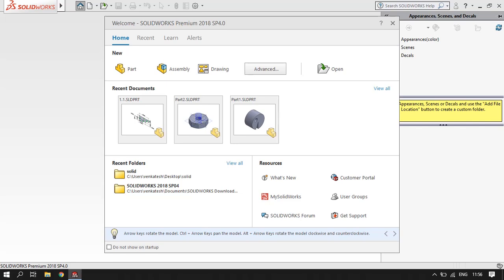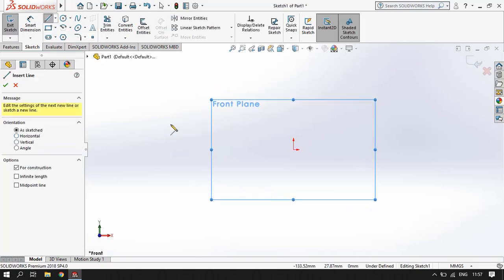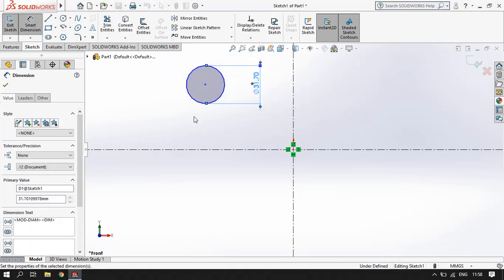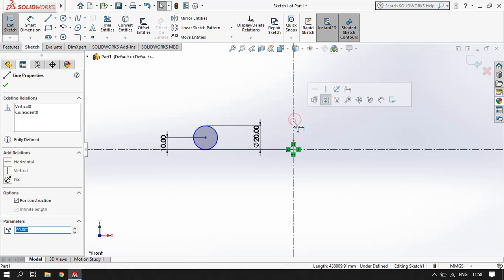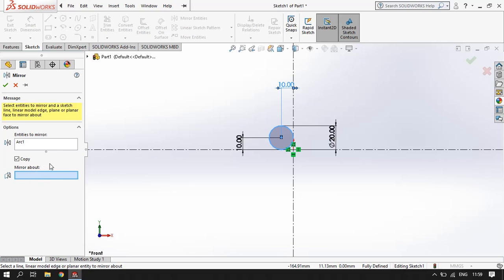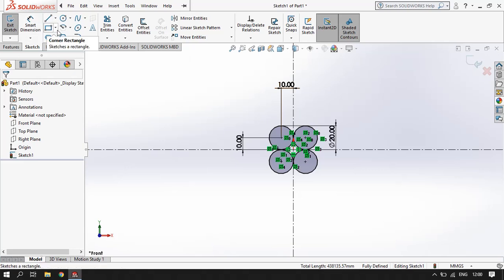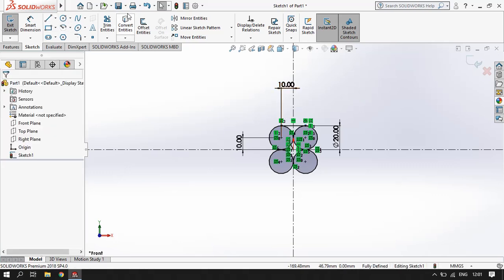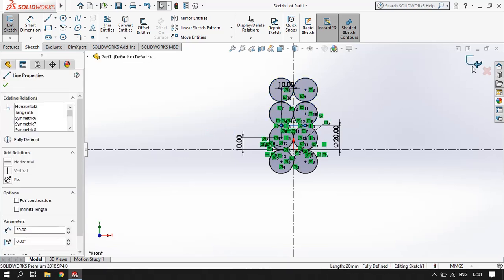solid works lesson on how to mirror